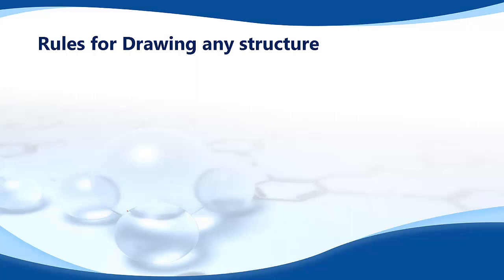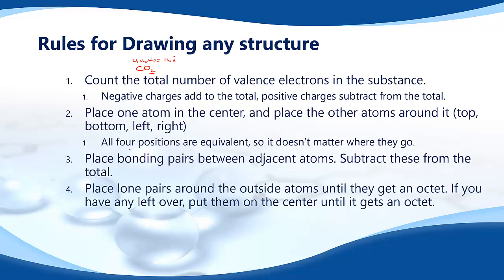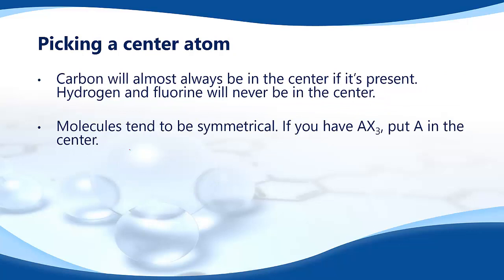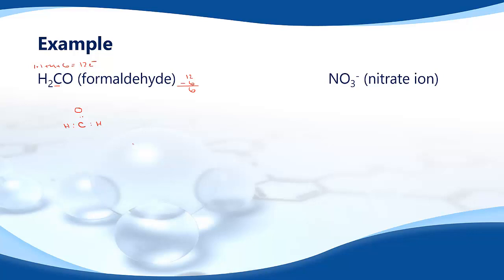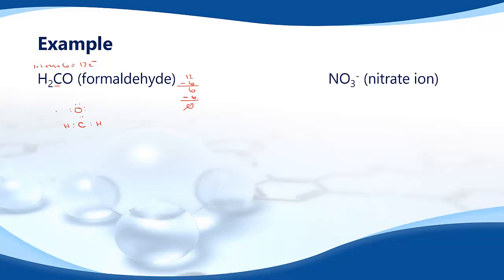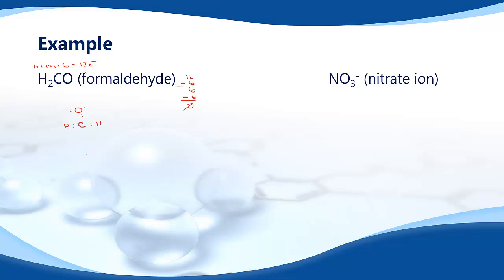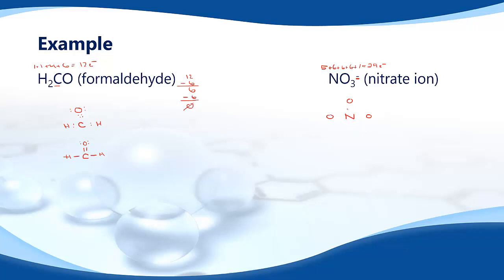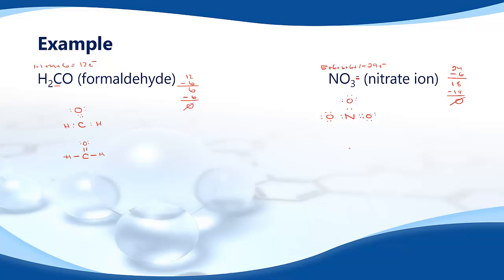Drawing Lewis Structures (Video 4.2)